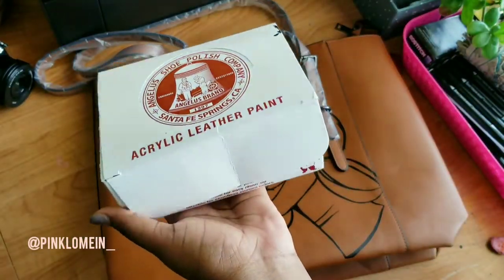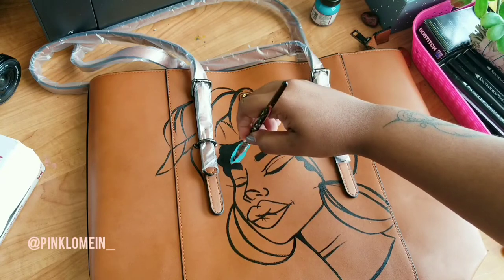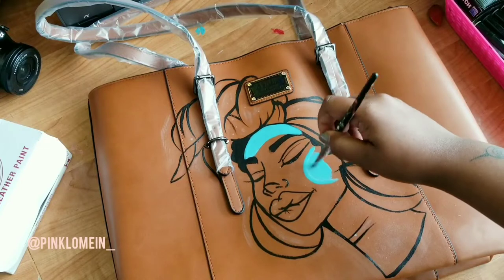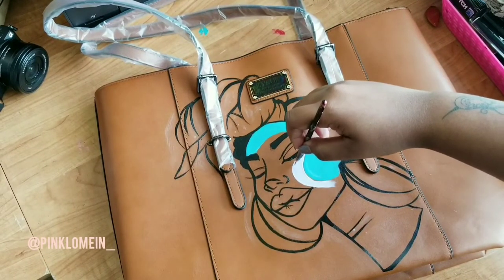Painting a Faux Leather Bag|Pinklomein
Painting a vegan leather tote bag, this was commissioned and is actually sold, however I may paint a limited edition of these bags soon for you guys to pick up on my website.